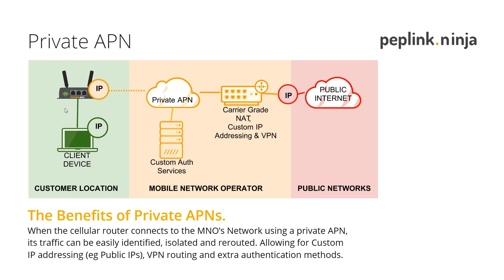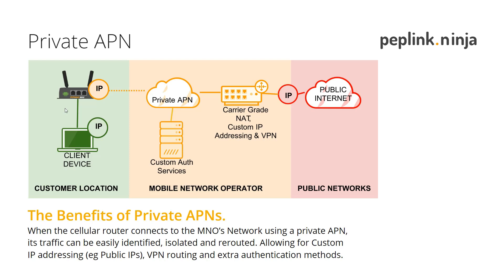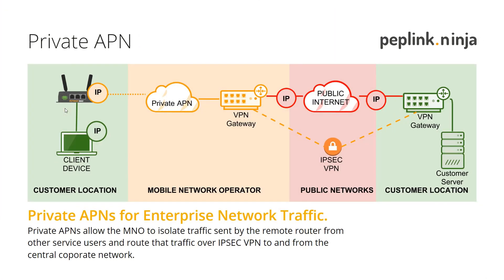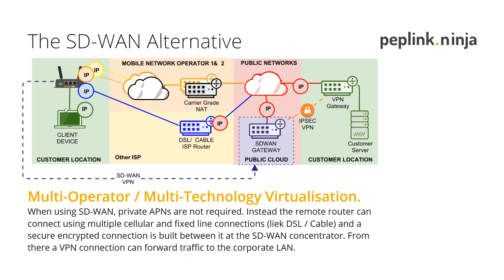Understanding The Use of Private APNs and SDWAN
Looking at the choice between private APN and end to end SDWAN.
As well as how to use multiple mobile network operators.